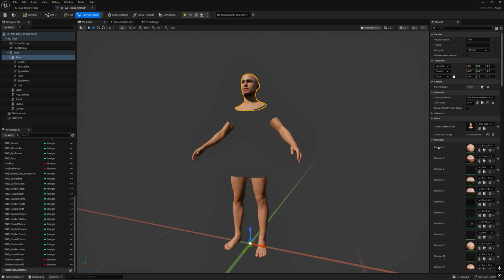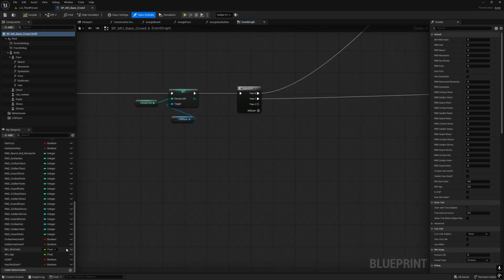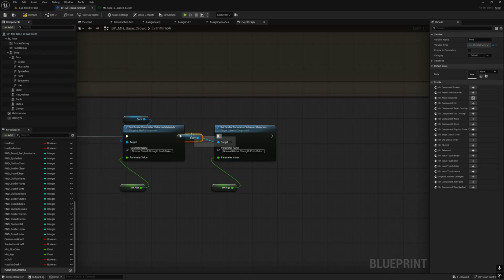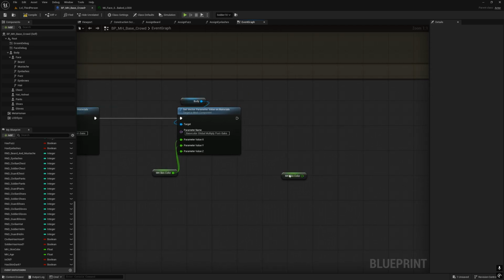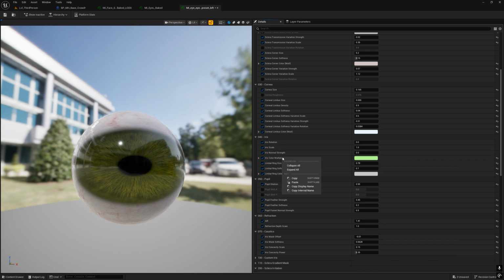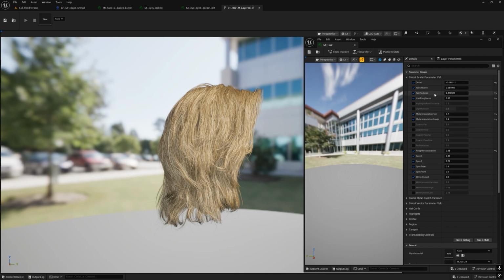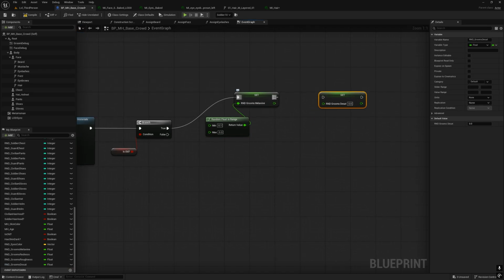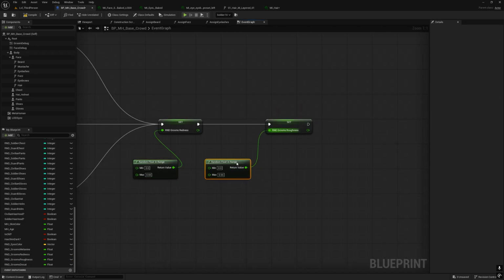Unreal Engine 5.6 MetaHuman Crowd System - Chapter 4 - Randomize MetaHumans age and colors.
The fourth chapter of the "MetaHuman Crowd System" tutorial series, a system for controlling hundreds of metahumans simultaneously. In this chapter, we will learn how to randomize skin, eyes, grooms colors and how to randomaze the age of the metahumans, to get a very heterogeneous crowd.

Have fun!

00:00 Intro
01:33 Randomize age and skin color
06:38 Randomize eyes color
08:50 Randomize grooms color
16:30 Final test
17:00 What's next and final greetings